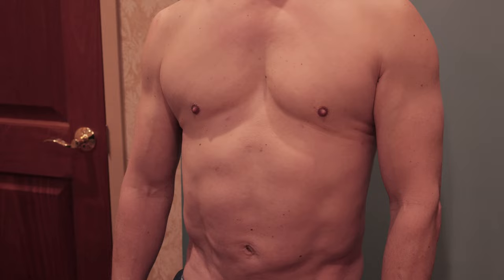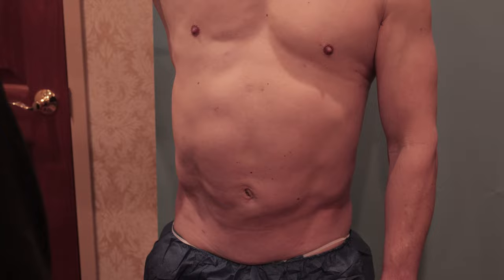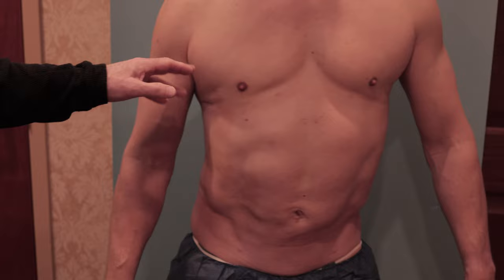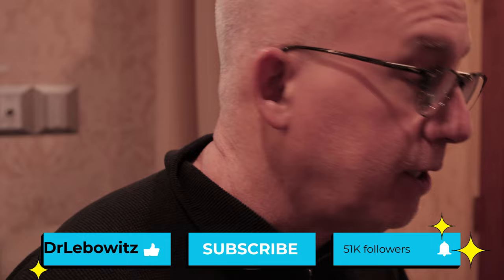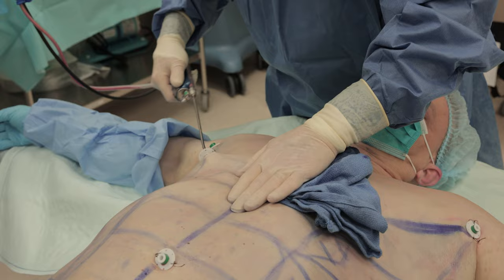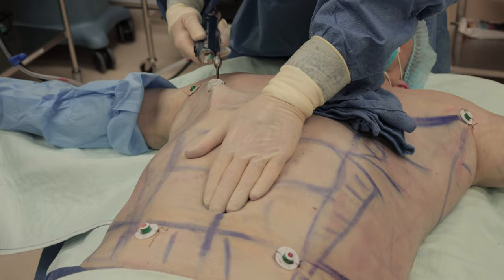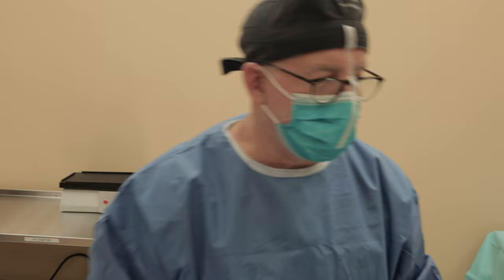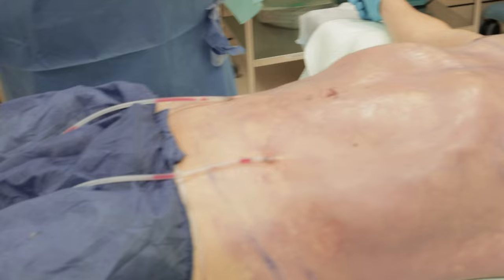GYNCOMASTIA SURGERY PART 1, NORTH CAROLINA MALE 54: VASER HI-DEF "360 TOP 2 BOTTOM", LIPO, RENUVION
The information contained in the multimedia content (“Video Content”) posted represents the views and opinions of the original creators of such Video Content.

The Video Content has been made available for informational and educational purposes only. Lebowitz Plastic Surgery does not make any representation or warranties with respect to the accuracy, applicability, fitness, or completeness of the Video Content. Lebowitz Plastic Surgery does not warrant the performance, effectiveness or applicability of any sites listed or linked to in any Video Content.

The Video Content is not intended to be a substitute for professional medical advice, diagnosis, or treatment. Always seek the advice of your physician or other qualified health provider with any questions you may have regarding a medical condition. Never disregard professional medical advice or delay in seeking it because of something you have read or seen on the Video Content, LebowitzPlasticSurgery.com, LIGynecomastiaCenter.com and/or associated.

Lebowitz Plastic Surgery hereby disclaims any and all liability to any party for any direct, indirect, implied, punitive, special, incidental or other consequential damages arising directly or indirectly from any use of the Video Content, which is provided as is, and without warranties.

All comments will be reviewed by Lebowitz Plastic Surgery and may be deleted if deemed inappropriate. Comments which are off-topic, offensive or promotional will not be posted. The comments and/or posts are from members of the public and do not necessarily reflect the views of Lebowitz Plastic Surgery.

*This is something you might want to consult with an attorney. As you know, I'm not an attorney and, therefore, cannot give legal advice about medical disclaimers or any other legal matter.

👨🏻‍⚕️Procedure: GYNECOMASTIA SURGERY AND BEYOND
🎯Goal: PERFECTION
✓Results: Immediate, perfect results
✌️How it works: BEST TECHNOLOGIES, TECHNIQUES, RESULTS
🙇 Note: Individual results and downtime may vary
⏰Length: 6 hours
🏋🏻‍♀️Exercise: 2 weeks
💪🏻 Eat clean and continue exercise to enhance and maintain Hi-Def results
📆Full Recovery: About a month
💉Anesthesia: local
🤕Pain?: No!
✋Caution: Must be performed by an experienced provider, any error can change the entire look of a patient and can be difficult and costly to reverse.
💸Cost: call for free consultation
📍Location: 29 Green Street Huntington, Long Island, New York 🗽

Dr. Jonathan Lebowitz at Lebowitz Plastic Surgery in Huntington, Long Island NY is a Plastic and Cosmetic Surgeon with over 25 years of extensive training and experience. After receiving an MD degree at the top-rated Medical School of Case Western Reserve University in Cleveland, Ohio. Dr. Lebowitz completed plastic, reconstructive, and cosmetic surgery fellowships at the world renowned Cleveland Clinic, also in Cleveland, Ohio. Additionally, fellowships consisting of pediatric plastic surgery as well as hand surgery were completed.

Dr. Lebowitz listens and treats each of his patients as individuals, attending to their specific concerns, desires, and needs. With 25 years of experience and continued interest and improved knowledge of the latest advancements in medical technology, obtained through several post graduate courses in different fields, Dr. Lebowitz is able to provide his patients with the most up-to-date and best quality patient care available.